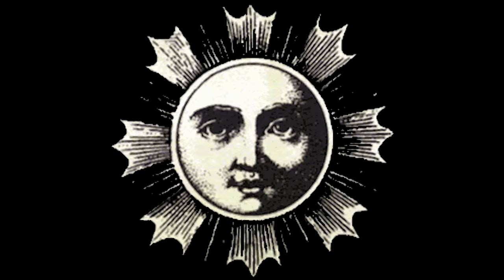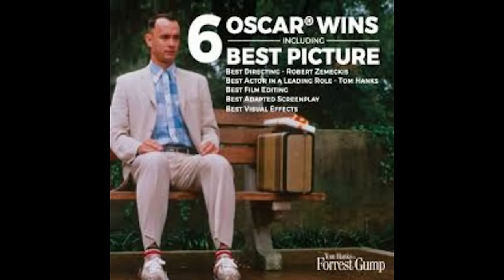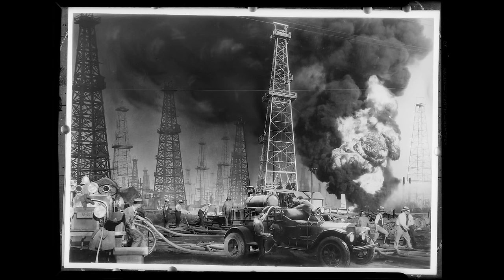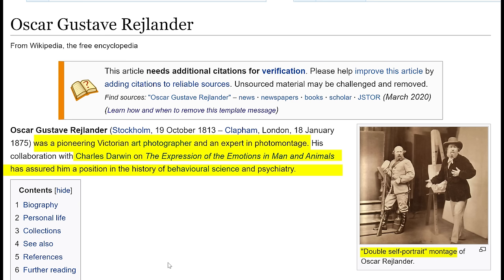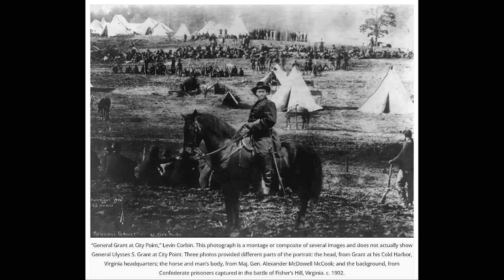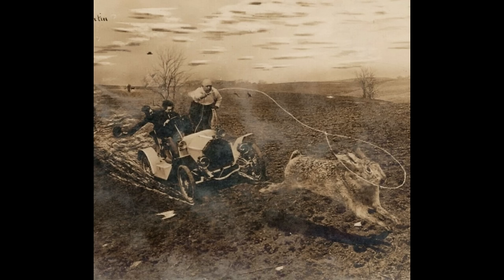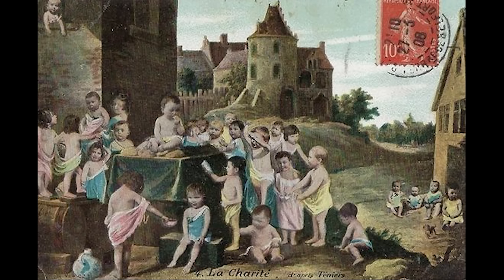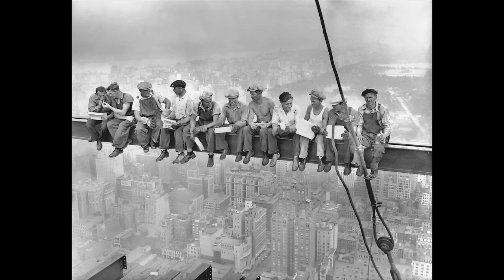Old World Photoshop: VANILLA SKIES, Early Photo Manipulation and Compositing Unveiled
This video is a look into the history of compositing and photo manipulation. Are Vanilla Skies overexposed skies?

Hey guys come and follow my Backup account I'm going to start posting stuff there too